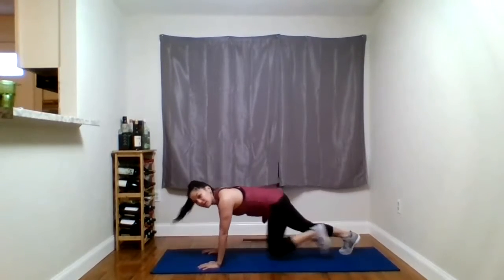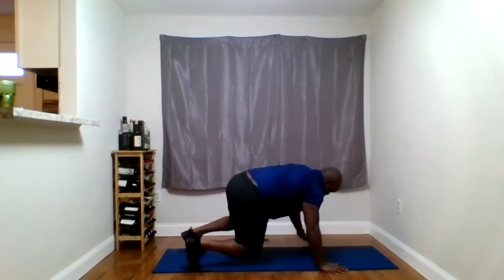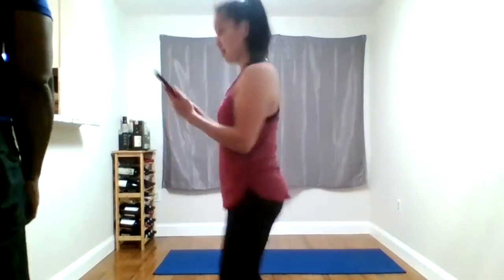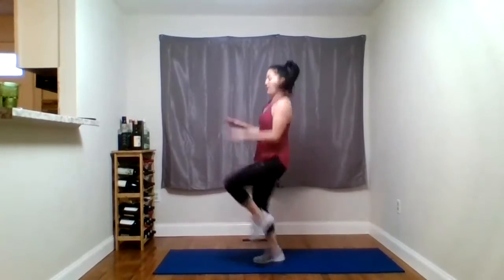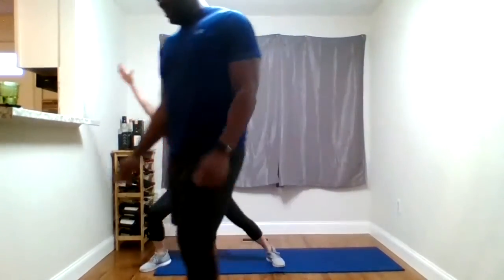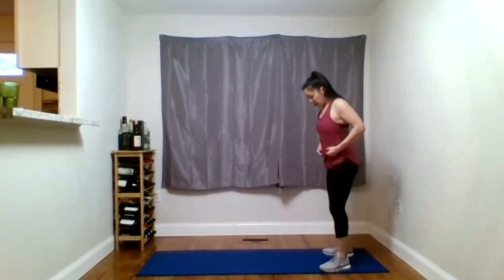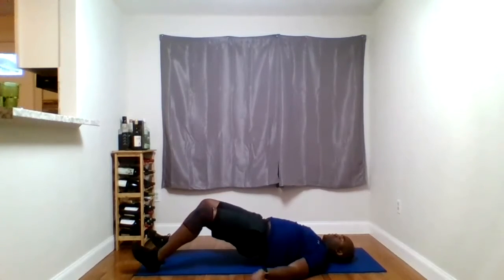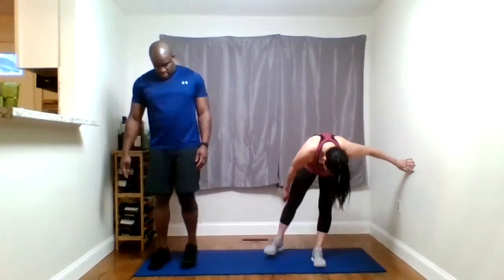Body Weight Bootcamp with Fen & James 45 min #37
Filmed March 16, 2021 via Zoom. Feel free to modify any of the exercises.

Workout:

Warm-up

40 sec work x 3 (3 different exercises back to back)
40 sec rest in between

Stretch

Bio:
Fen is a NASM-Certified Personal Trainer, AFAA-Certified Group Fitness Instructor, ISCA Master Trainer, and STOTT Pilates Certified Instructor.

James is an AFAA and ACE Certified Personal Trainer and Group Fitness Instructor as well as an ISCA Master Trainer. He is also a firefighter and EMT.